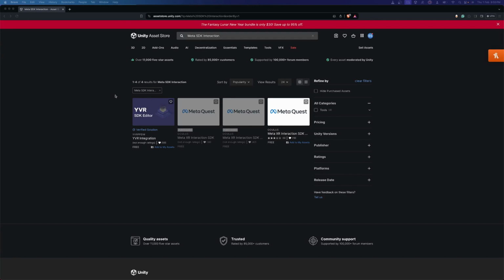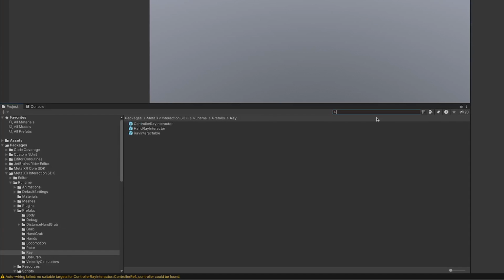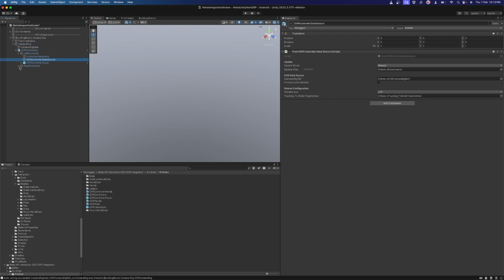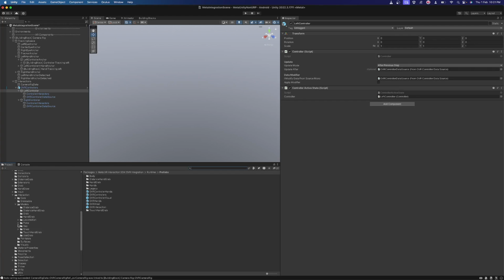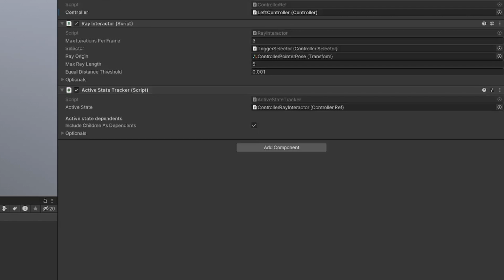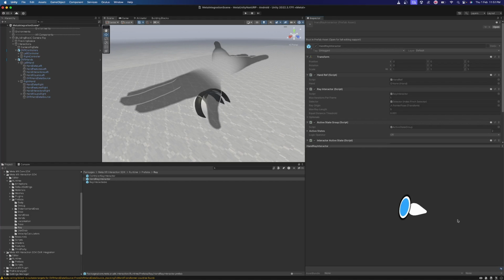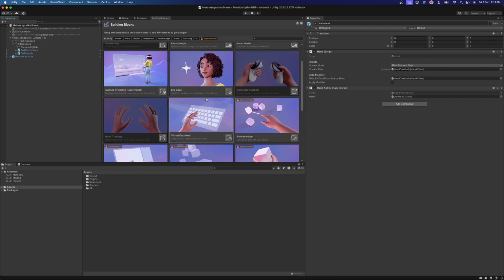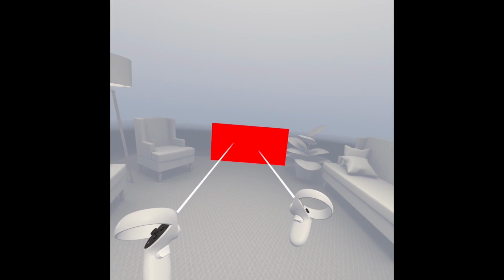How to setup VR Ray Interactions with Meta SDK & Unity3D | Step-By-Step | 2025 | Game5D [Part 3]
*Dive into the world of immersive VR development with Game5D! *

🚀 In Episode 3 of our Meta Quest 2 series, Setup Meta Features Hand Ray Interactors and Controller Ray interactors using Meta's New Building Blocks.

🕶️ Whether you're a seasoned developer or a curious beginner, this tutorial will guide you step-by-step.

Setup ray interactions, 2024 VR Ray Interactions, 2024 Unity VR basics,
How to setup Hands Ray Interactions, How to setup Controller Ray Interactions, Ray interactions in VR, Oculus Ray interaction, Quest 2 Ray interaction

Meta Building Blocks, Hand Tracking, Controller Tracking,
VR Development Tutorial, Unity3D VR Programming, Meta Quest 2 Setup, Virtual Reality Game Development, VR Coding Tips Game Development for Meta Quest Unity Meta Quest 2 Tutorial, VR Programming Basics, How to Develop VR Games, Unity3D for Beginners, Meta Quest 2 Development Guide, VR App Development, Unity VR Project Walkthrough, Game5D Tutorial Series, Meta Quest 2 Coding Tips, Unity3D VR Best Practices, Step-by-Step VR Development in 2024

🧬 *[Chapters]*
00:00 - Intro
00:46 - Importing Meta Interaction SDK
03:07 - How do OVR Controllers work? (In-Depth setup)
17:41 - Setting up the Controller Ray Interactors
24:15 - Testing Controller Ray Interactors
24:44 - Setting up the OVR Hand & Ray Interactors (In-Depth Setup)
30:13 - Setting up a Ray Interactable Visualiser (In-Depth)
34:19 - Setting up Hands Ray Interactions using Building Blocks
39:56 - Final testing & Conclusion